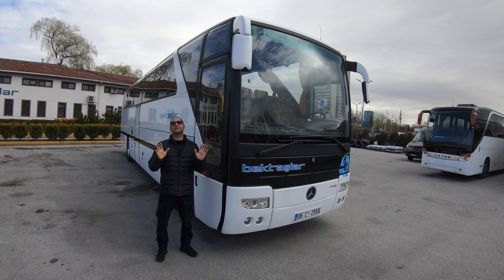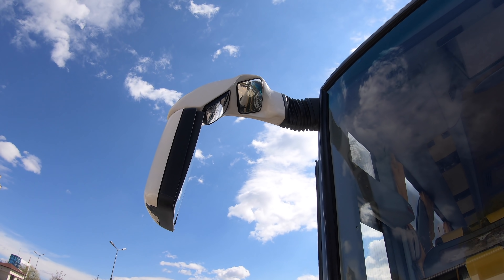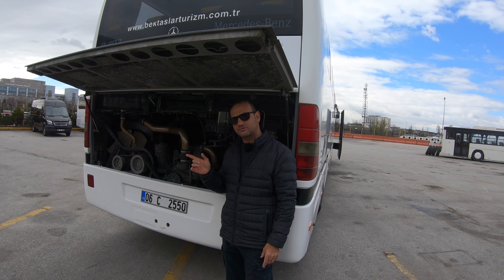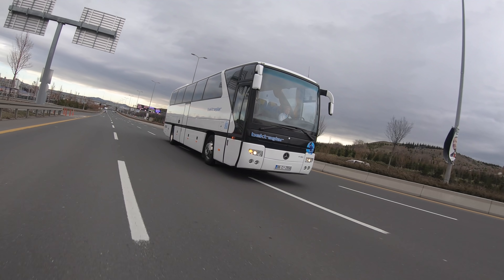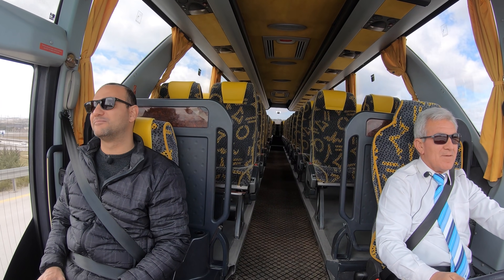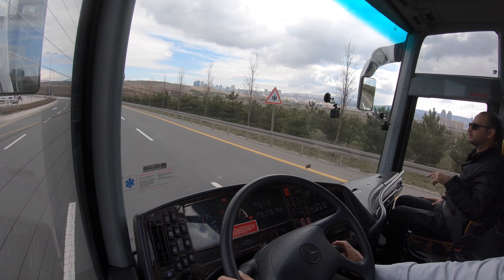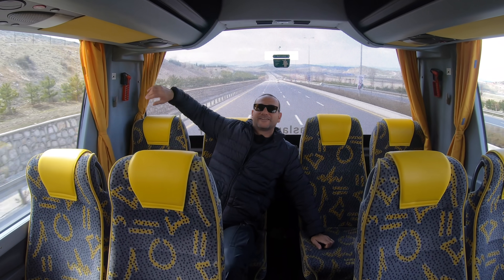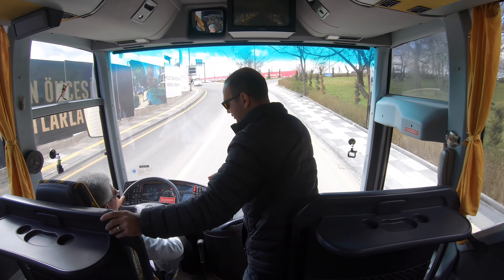NOSTALJİ | Üretilen son Mercedes O403'ü test ettik!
Sekizsilindir Youtube kanalımızda otobüsleri incelediğimiz serimiz tam gaz devam ediyor. Daha önce 80'li ve 90'lı yılların efsane otobüs modelleri Mercedes O302 ve O303'ün yanında, 2000'li yıllara damga vurmuş, fabrika çıkışı VIP özellikli Setra S411 modelini detaylı bir şekilde incelemiştik. Şimdi ise sıra; En az bu O302 ve O303 kadar efsane olan bir başka Mercedes otobüs modelinde. Testimize konuk olan 90'lı yılların ortasından 2000'li yılların ortasına kadar ülkemizde fırtına gibi esen Mercedes O403; sahip olduğu özellikler ile, bitmek bilmeyen yolların adeta vazgeçilmezi olmuştu.

Test edeceğimiz Mercedes O403 model ise önemli bir özelliğe sahip olmasıyla öne çıkıyor. Türkiye için üretilen son O403 otobüsü olan test aracımız, sahip olduğu kondisyon ve bir otobüs için az sayılabilecek 650.000km değeri ile de hemen dikkatleri üzerine çekiyor. Bektaşlar Turizm'den temin O403'ü test ederken gerçekten de büyük zevk aldık. Üstelik 90'lı yılların sonundaki seyahat günlerimizi de bu sayede hatırlamış olduk. Umarız yaşadığımız bu nostaljik saatleri sizlere de aktarabilmişizdir. İyi seyirler...